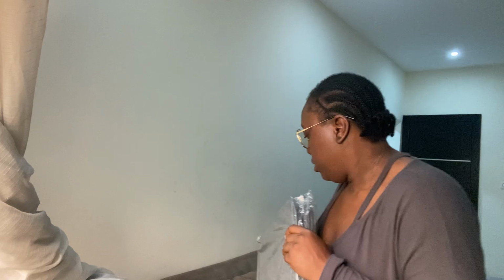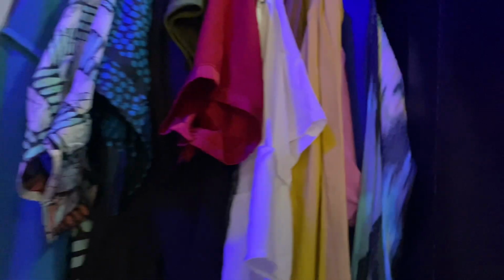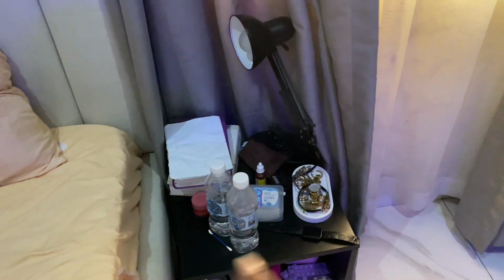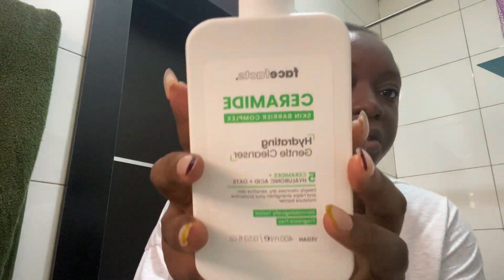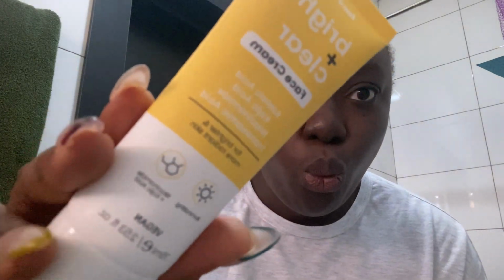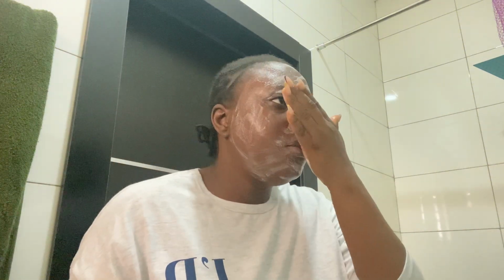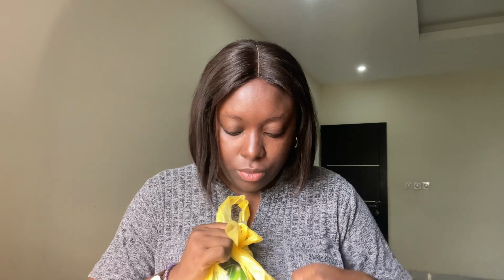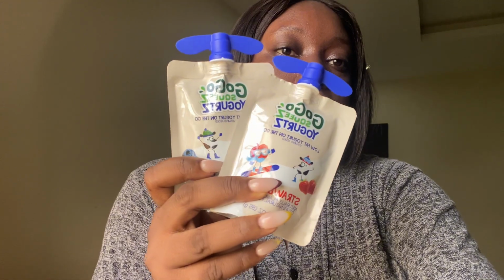Driving school, Things are expensive, Cooking creamy pasta, New skincare purchase & more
Welcome back my fam! Traveling is over for now till next time so I’m back to writing exams and learning new skills.